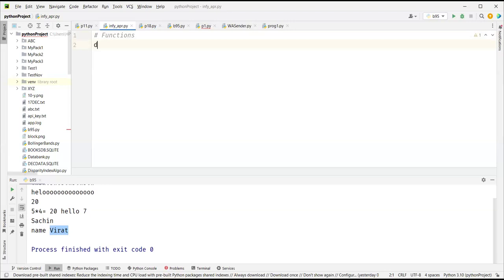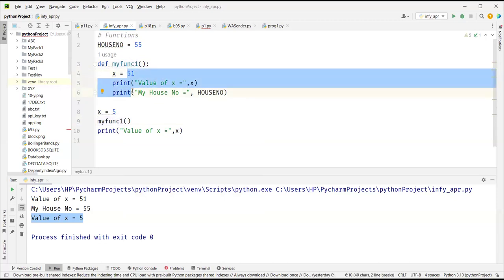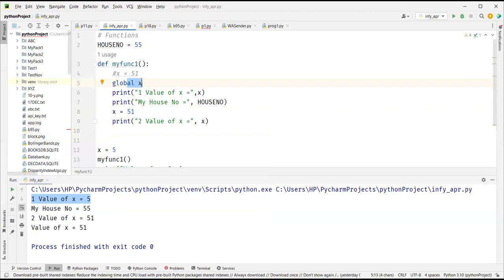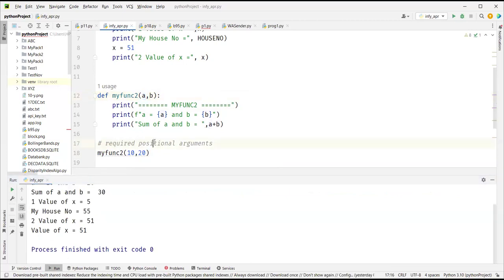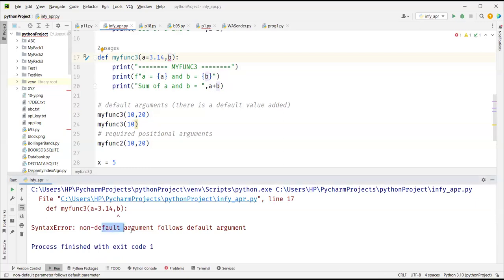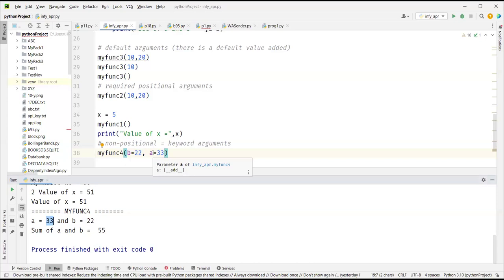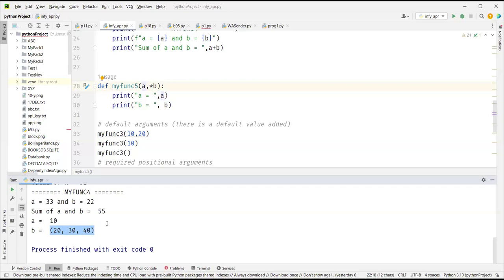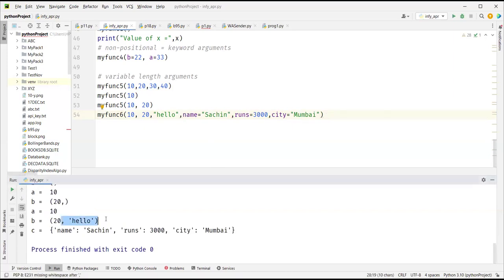DAY 20: Functions in Python tutorial - 2